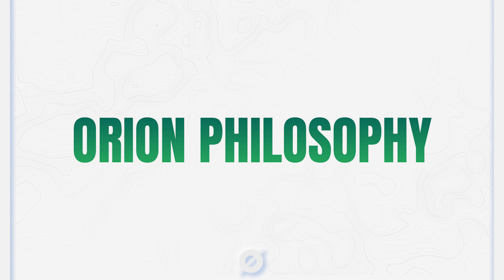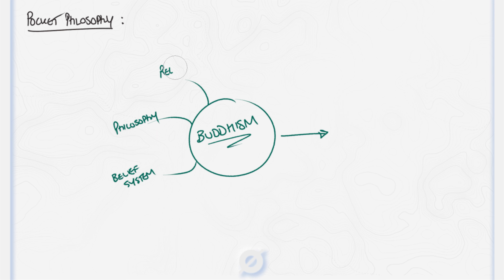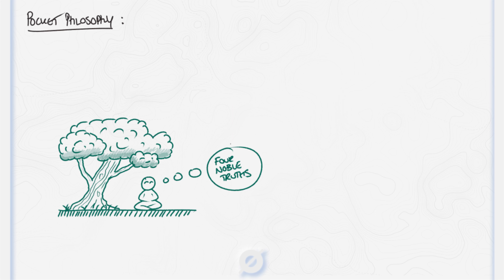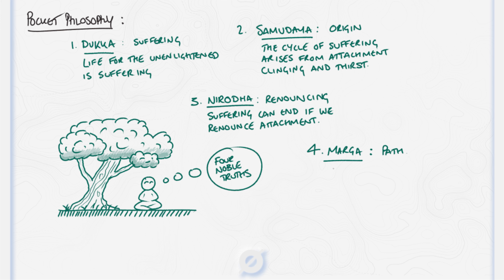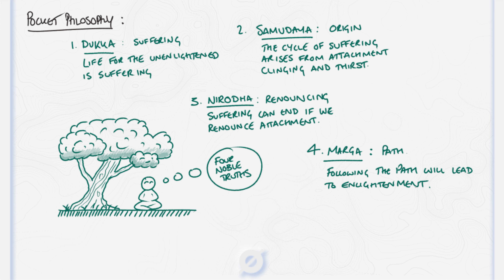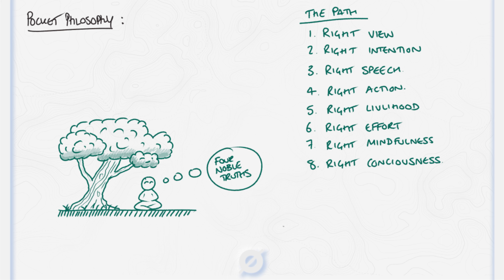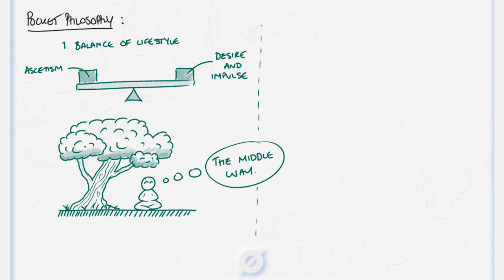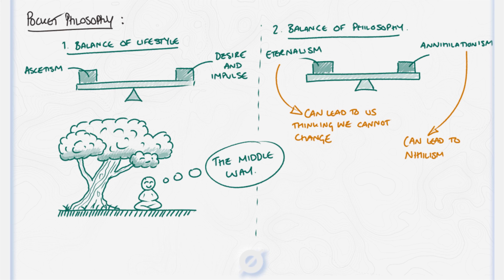Using Buddhism To Find Peace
Buddhism is a philosophy that's been used for thousands of years to help people get closer to a happier, more peaceful life. Through the teachings of the Buddha and practices like meditation we can see the world more clearly, become aware of our automatic responses and feelings, and learn to shift our mindset to a more constructive and positive one.

In this video I go through some of the basics of Buddhism in an effort to help you find some tools that you can use in your own life.